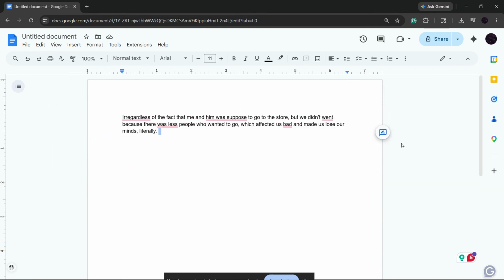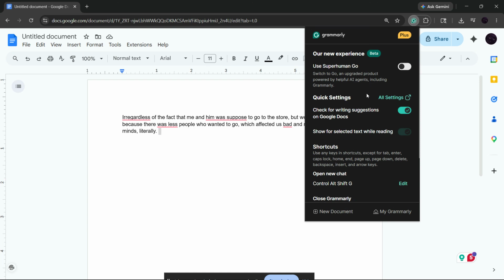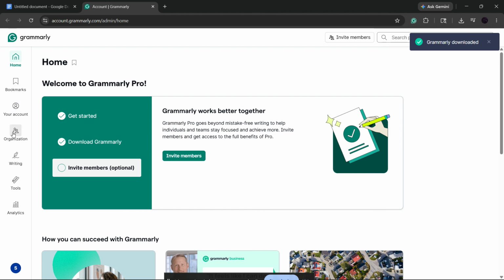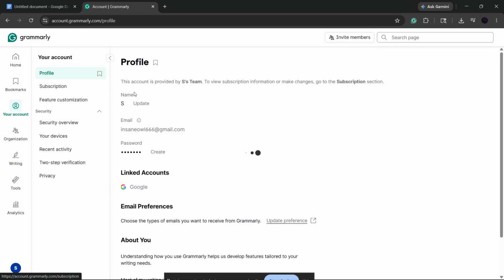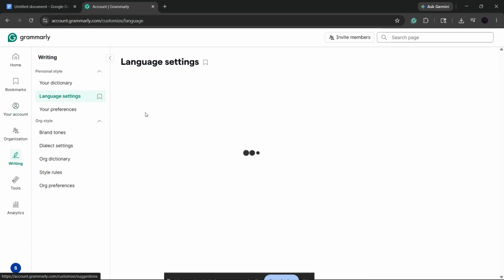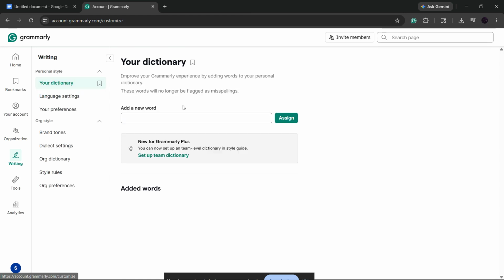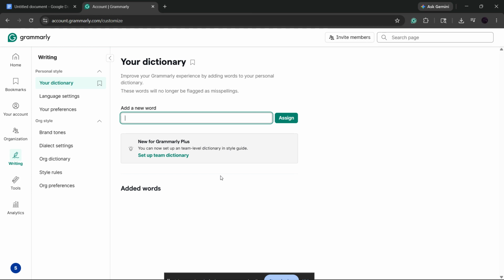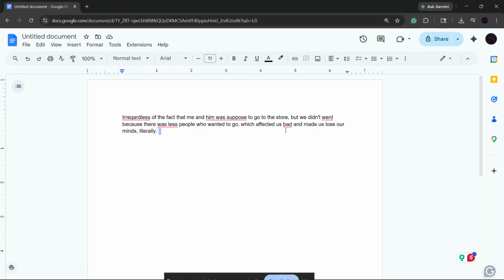How To Change Grammarly Settings (Easy Guide)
Learn how to change Grammarly settings in your browser, including account details, language dialect, and your personal dictionary.
Follow this quick step-by-step tutorial to customize Grammarly for better writing and smoother editing.

🕚Timestamps:
0:00 Introduction
0:19 Open The Grammarly Extension
0:43 Go To All Settings
1:02 Use The Account Tab
1:28 Use The Writing Tab
1:58 Manage Your Personal Dictionary
2:18 Final Review And Outro

✍️What You'll Learn In This Video:
• How To Open Grammarly Extension Settings
• How To Change Grammarly Account Details
• How To Update Grammarly Writing Preferences
• How To Set American Or British English In Grammarly
• How To Manage Your Grammarly Personal Dictionary
• How To Customize Grammarly For Better Writing

💡Pro Tips:
• Choose the correct language dialect for more accurate suggestions.
• Add brand names and custom terms to your personal dictionary.
• Review account security settings regularly.
• Keep Grammarly updated in your browser for the best performance.